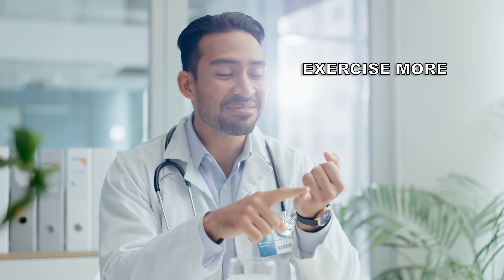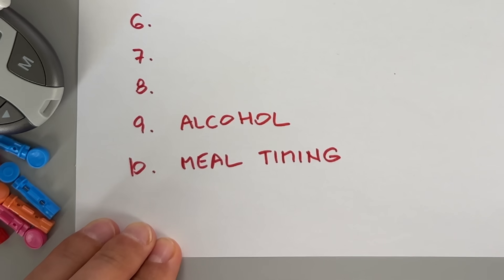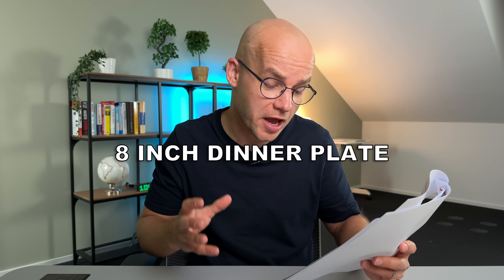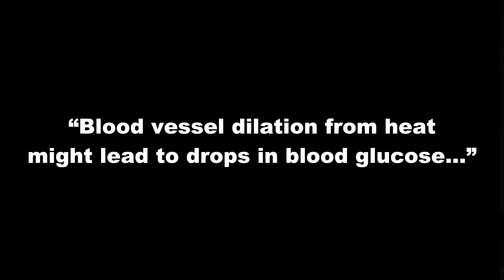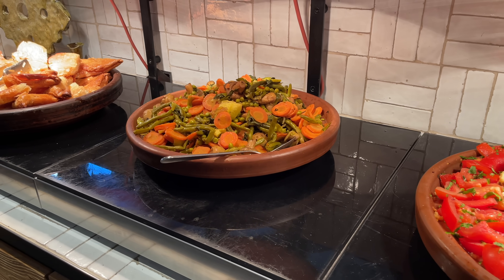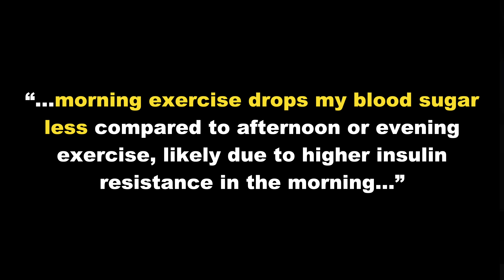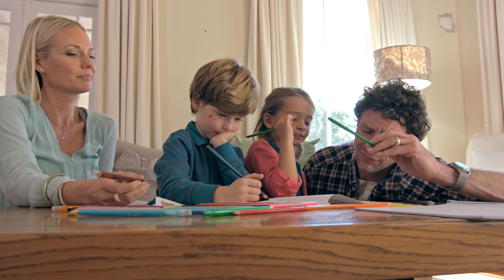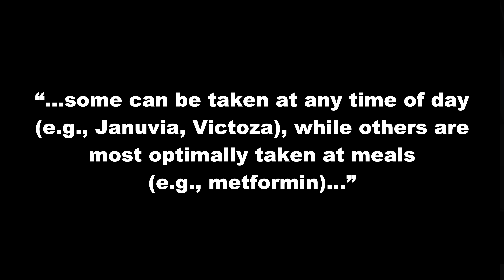10 Shocking Ways To Lower Blood Sugar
Surprising ways to bring blood glucose down. These things come from my personal diabetes experience and are inspired by a paper I recently studies: 42 factors that impact blood sugar.

Link to the paper which inspired this video: 42 factors that affect blood sugar